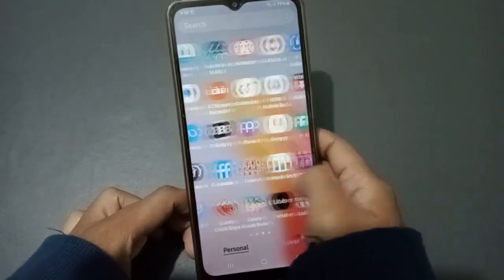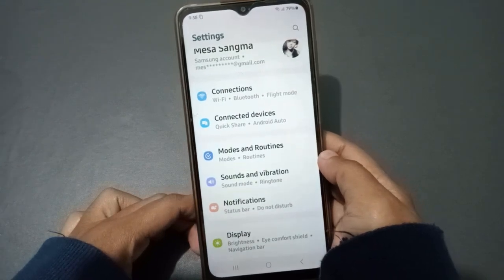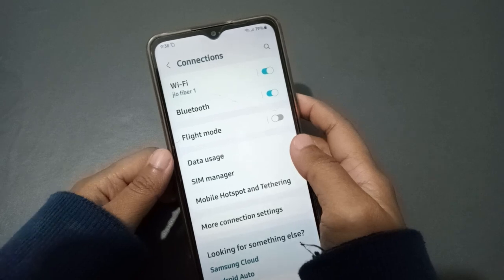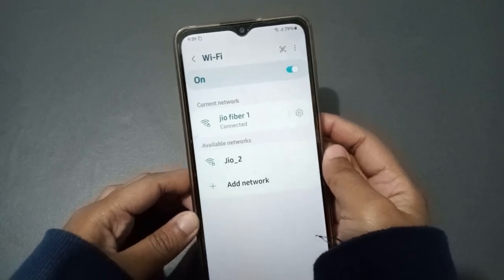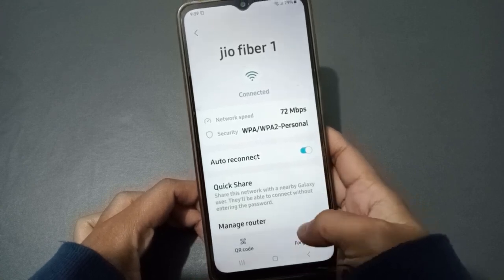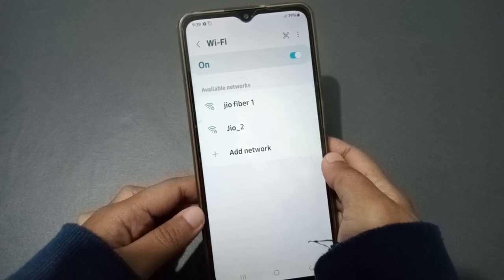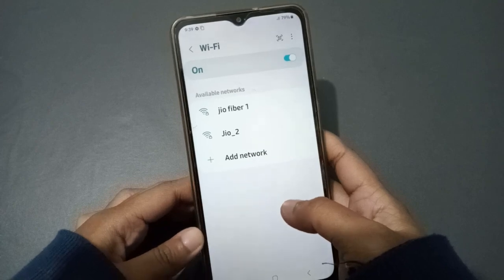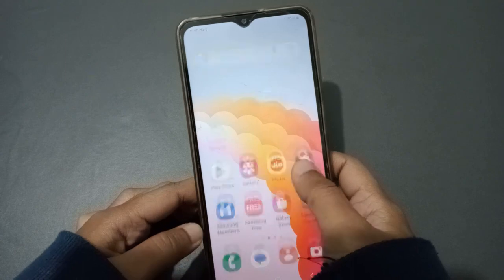Samsung galaxy F15 5G disconnect wifi, how to disconnect wifi, samsung phone unpair wifi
Best powerful CPU under 10k

60-Inch Tripod with Bag

7 Socket 6A Extension Board